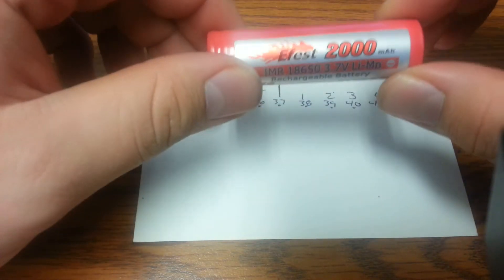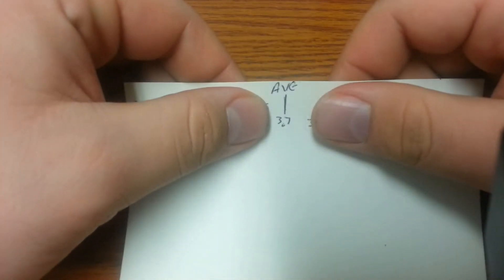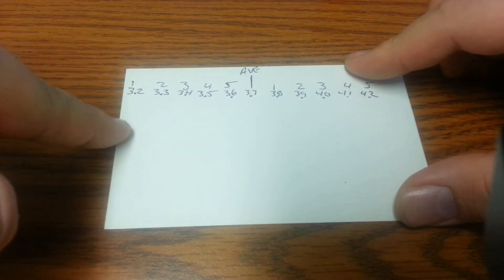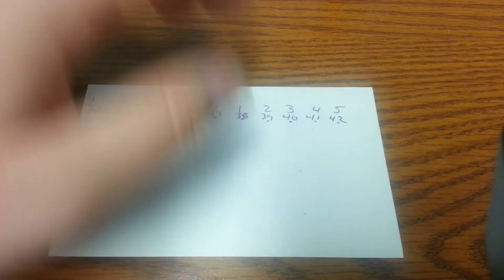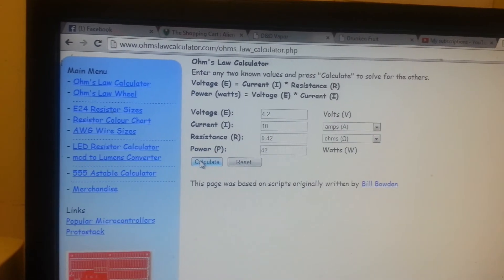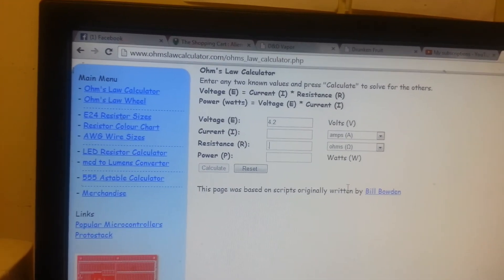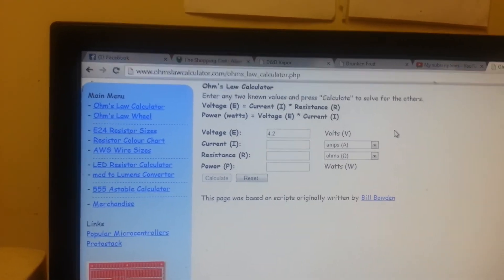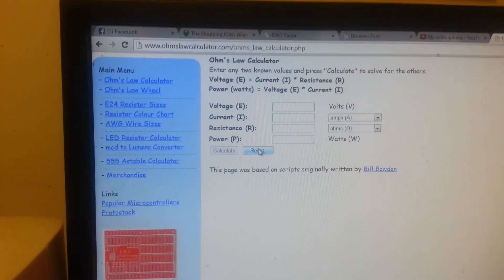Batteries and ohms law, sub ohms and general info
Batteries and ohms law